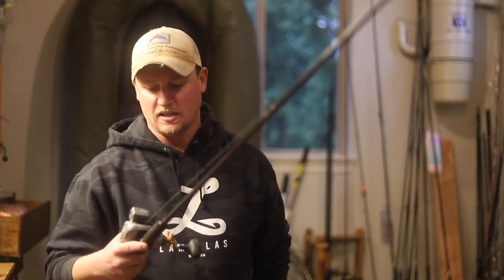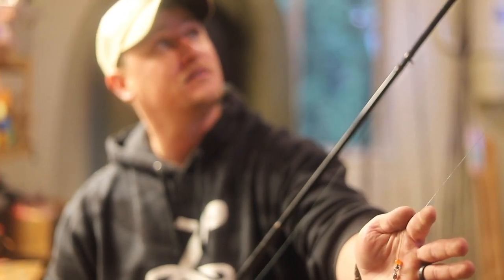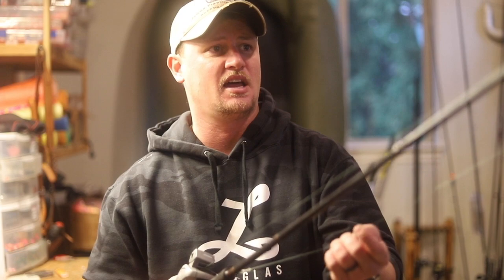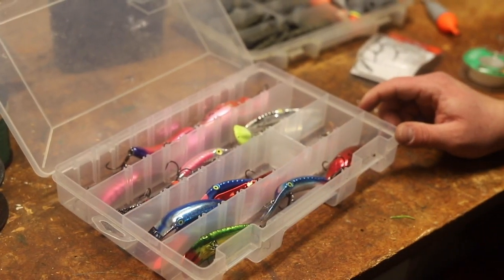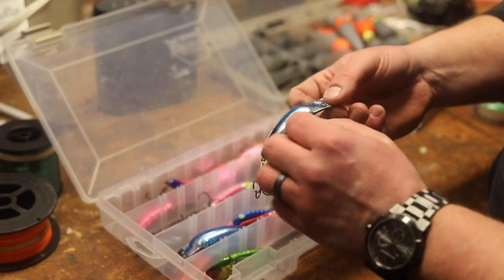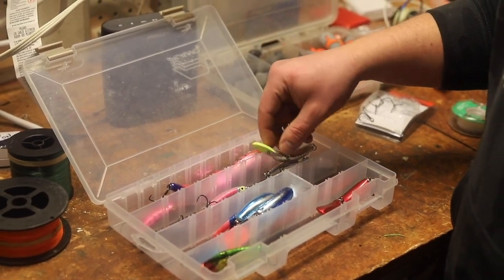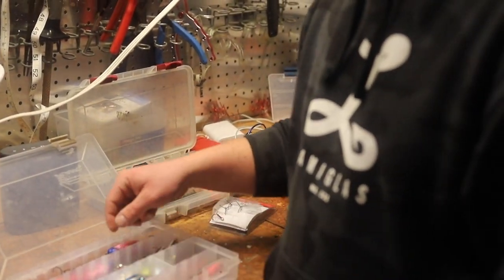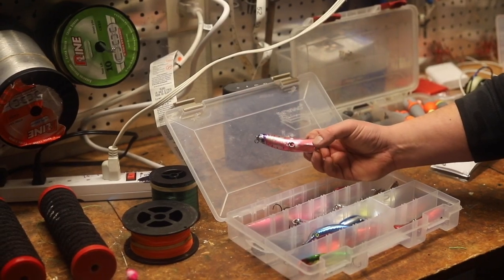Steelhead Plug Fishing Basics w/ Josiah Darr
Plug (or crankbait) fishing for steelhead is a long-held tradition of fish catching. There is no doubt that a back-trolled plug (sometimes called the hot-shot technique) can entice a steelhead to strike out of pure aggression.

While Josiah Darr often bobber fishes with beads and baits, there are times he pulls out the plug rods to push steelhead back into a defensive, biting position.

In this video, Josiah details how he usually fishes Mag-Lip plugs using a leader (w/ swivel, duo lock and bead) to guide the plug into a fishes face. This of course also works well for salmon, but in this instance he's talking specifically about steelhead.